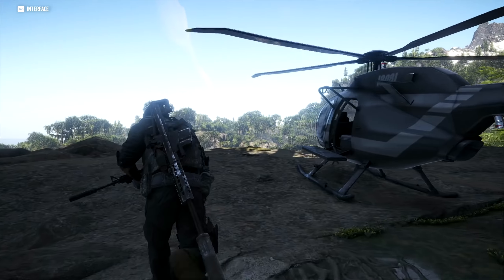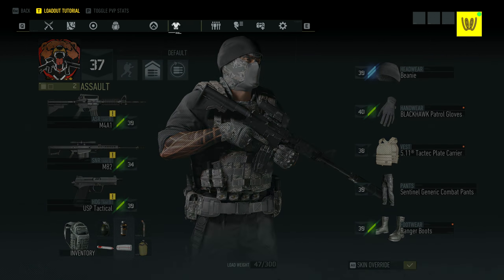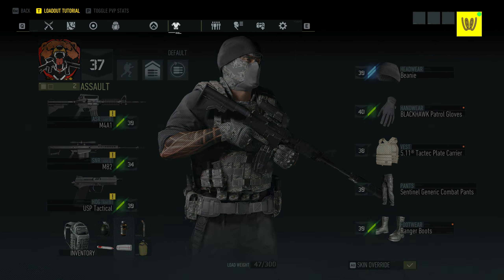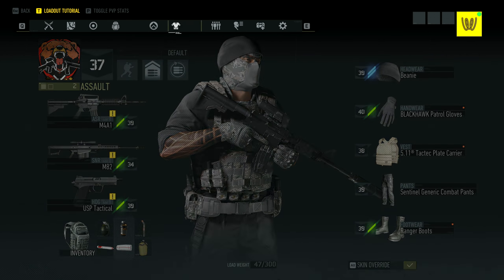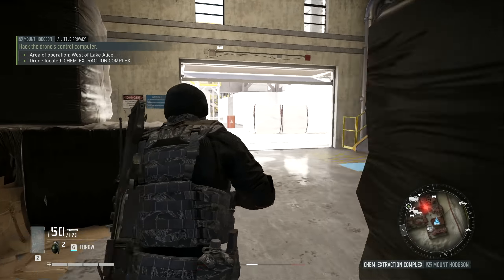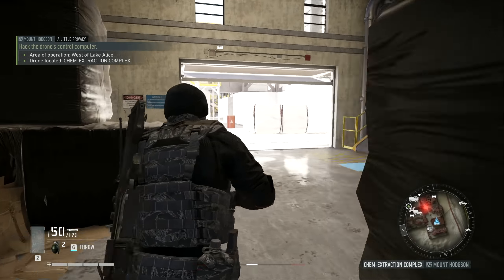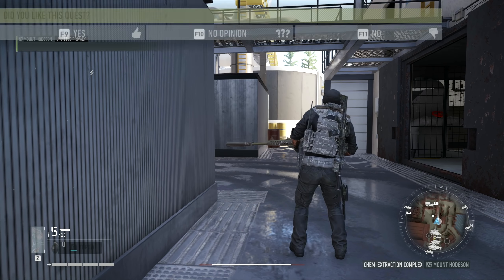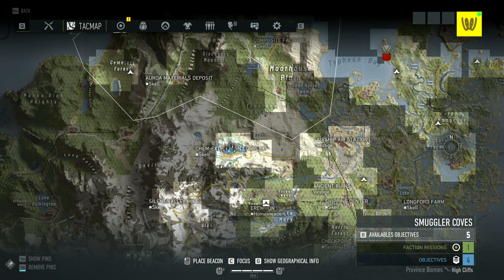TAKING ON AN ARMY in Ghost Recon Breakpoint!